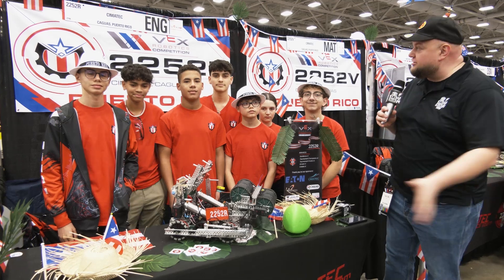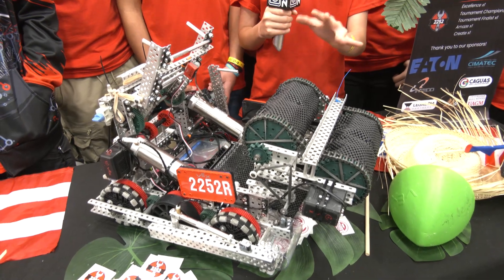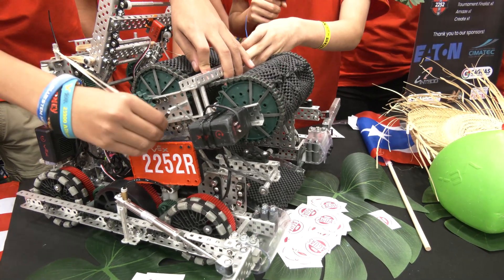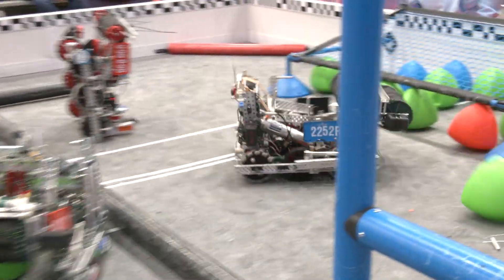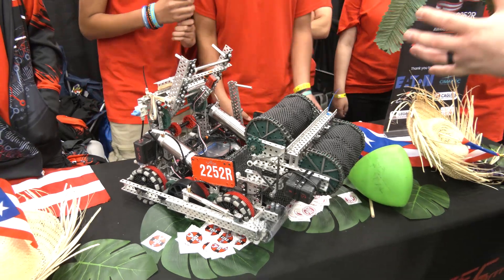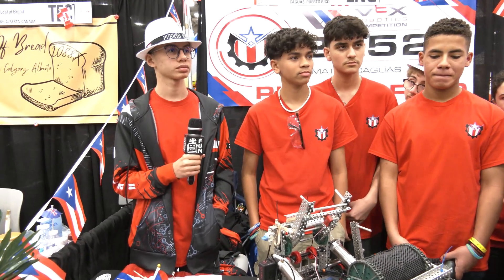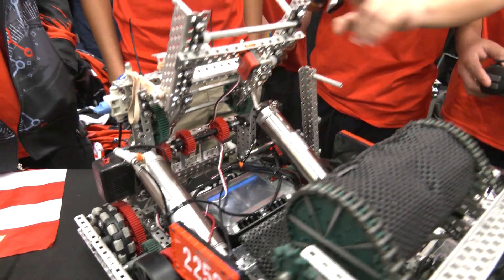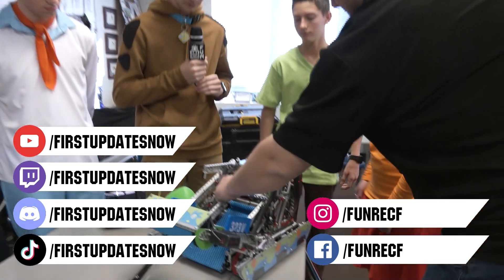2252R Cimatec | Pits & Parts | Over Under Robot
Winners of the Energy Award at Worlds and Finalist in Puerto Rico 2252R Cimatec has a really bright future across all of their programs. Check out their iterations coming into Worlds with their drop down intake, mesh coverings, climber and more on Pits & Parts.